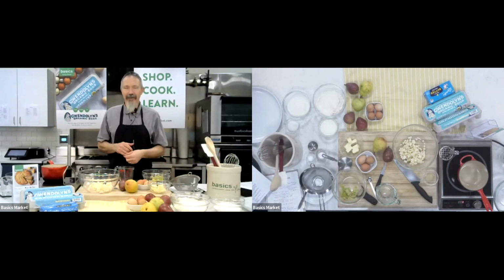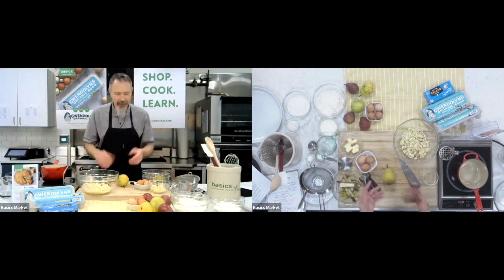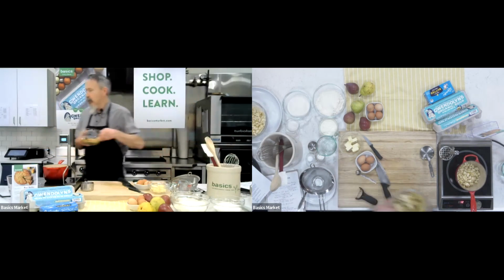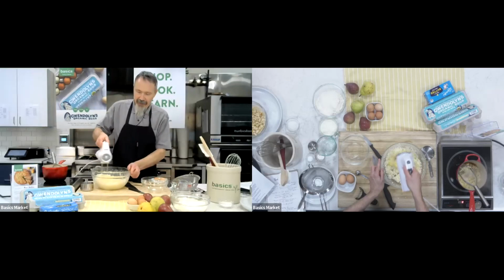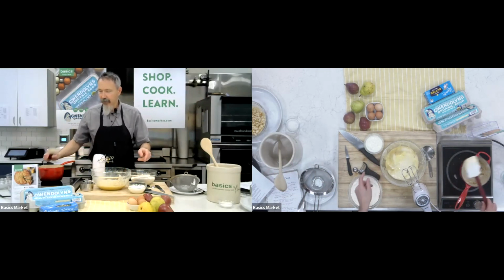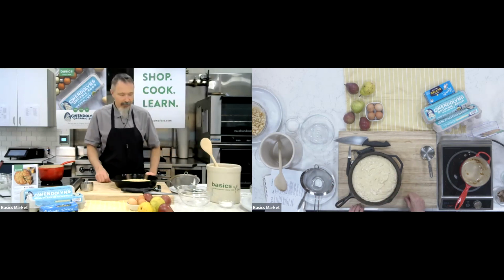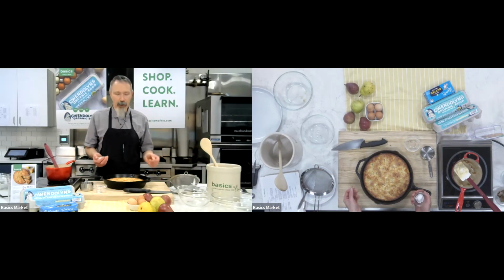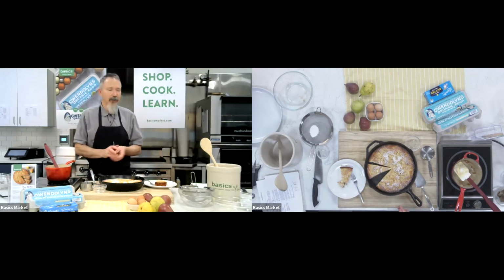Pear Skillet Cake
A perfect one pan dessert!  Join Chef Sam to see how easy it is to make.